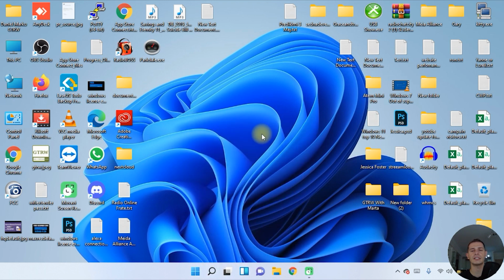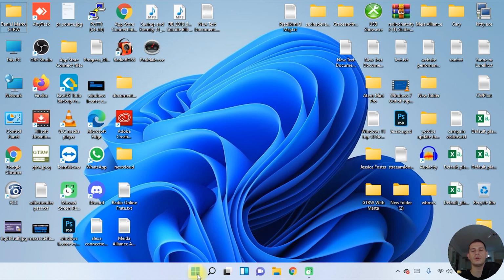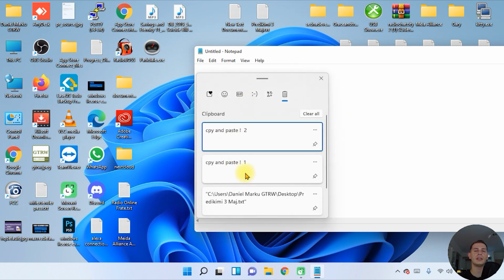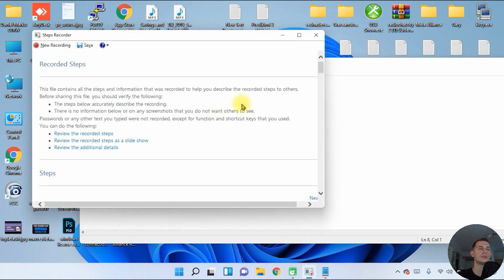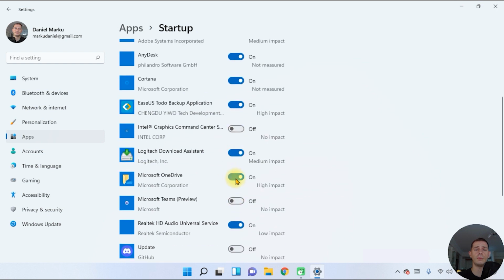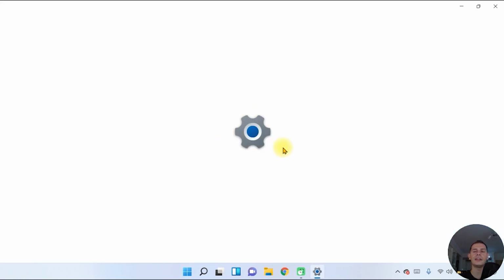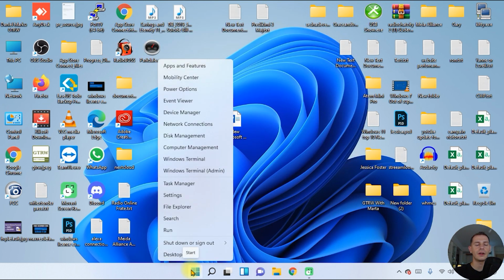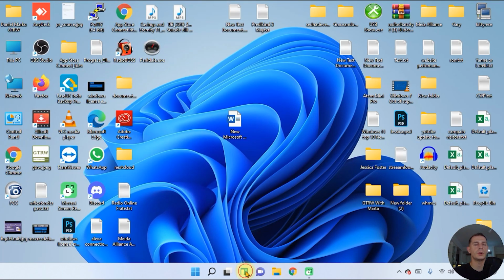Top 15 Best Hidden Features in Windows 11 Major Changes 2021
In this video tutorial I'm showing you Top 15 Best Hidden Features in Windows 11 Major Changes 2021 Windows 11 is coming out later this year, around the holiday season. Microsoft says it will be available as a free upgrade if you’ve got a Windows 10 PC, and new PCs with Windows 11 pre-installed will show up in time for the holidays, too.
👉 Chapters:
0:00 intro
0:26 - 1- Browse theme option - Hundreds themes for free
2:18 - 2- Task Manager  -  Control + Shift + ESC
2:40 - 3 - Change Mouse color - Settings / Accessibility
3:35 - 4 - Copy and paste multiple items /  Windows Logo  + V
5:00 - 5 - Snip & Sketch For Screenshots /  Windows logo + Shift + S
6:16 - 6 - Step Recorder / Record steps to reproduce a problem
7:32 - 7 - Multitasking & snapping / Made easy with Snap Assist
8:25 - 8 - Enable or Disable Startup Programs and speed up your windows 11 easily / Settings - Apps
9:42 - 9 - Speech Recognition and Dictate Text / windows logo Key + H
10:59 - 10 - Move start on the left or on the center / settings/ taskbar behavior
11:59 - 11 - Multiple desktops
12:57 - 12 - Secret Start Menu - Right Click To Start to get it.
13:40 - 13 - Free video Editor , video editor
14:20 - 14 - New context menu & Classic / right-click on the desktop
15:00 - 15 - Android Apps Included

- You can check if your PC is eligible for the free Windows 11 upgrade by going to Windows.com and downloading the PC Health Check app.  if the website still saying Coming soon than here you can download from tips2fix.com website.